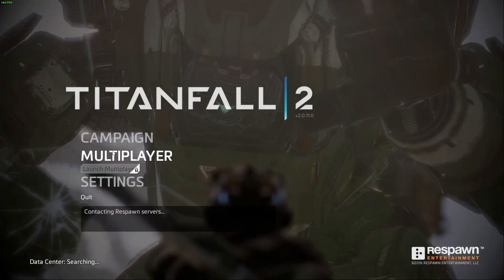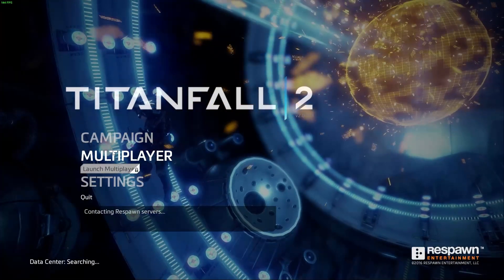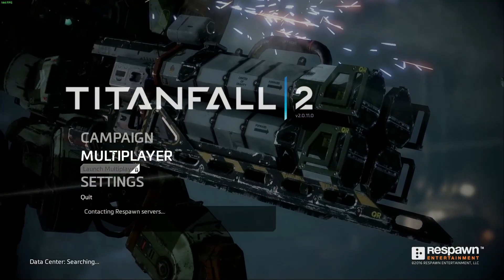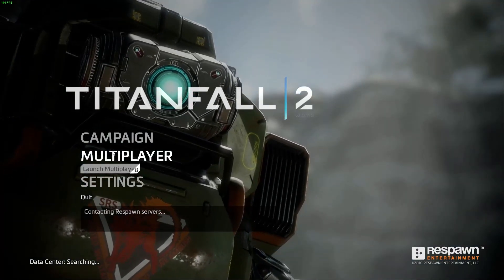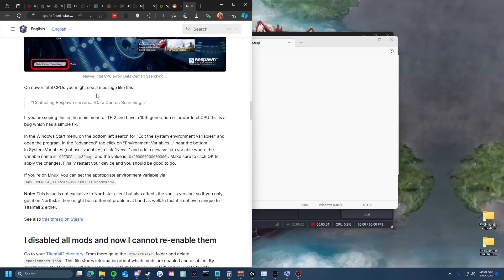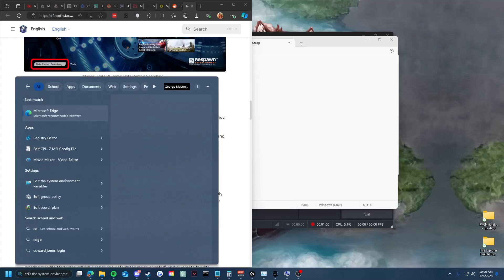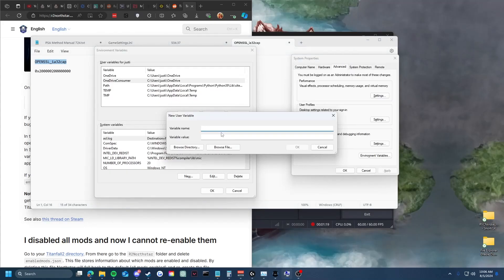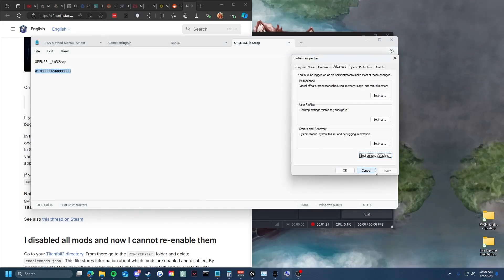Titanfall 2 Multiplayer Not Working (FIX) | Harmony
OPENSSL_ia32cap

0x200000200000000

*Working 2024